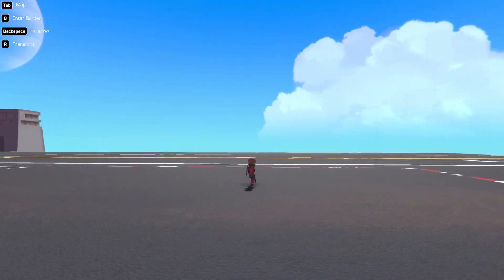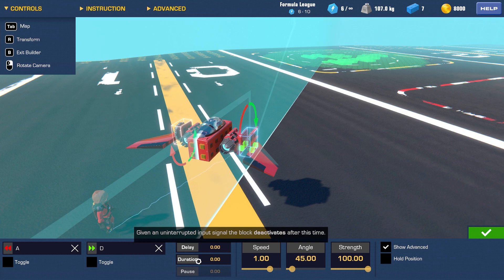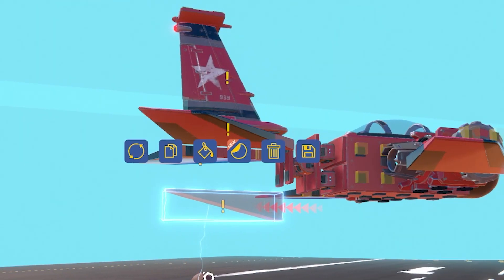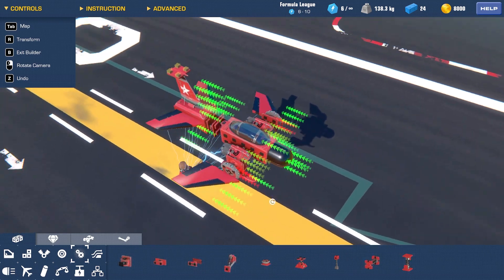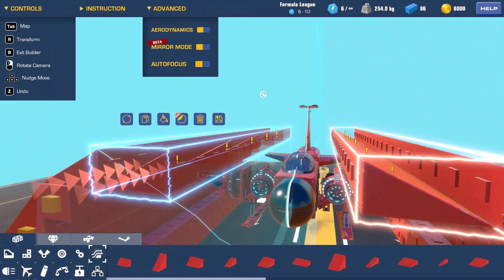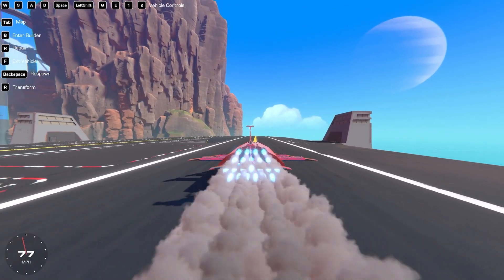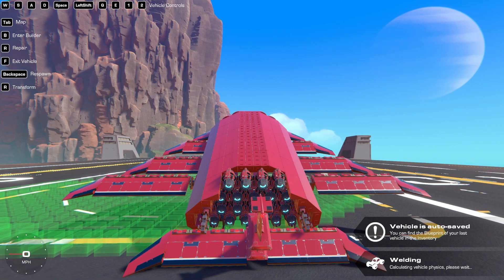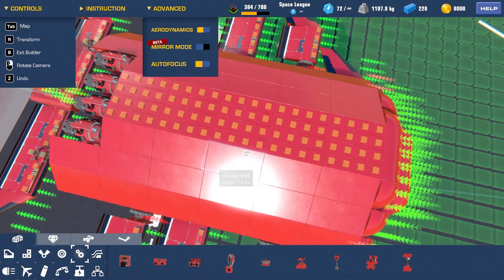Engineering a plane, inside a plane, inside a plane!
We're back in Trailmakers and this time we're trying to make an aeroplane that has several airplanes inside it! Can I engineer a plane inside of a plane inside of a plane? Creating planeception in Trail makers!

LINKS!